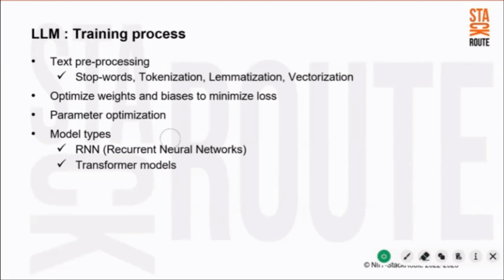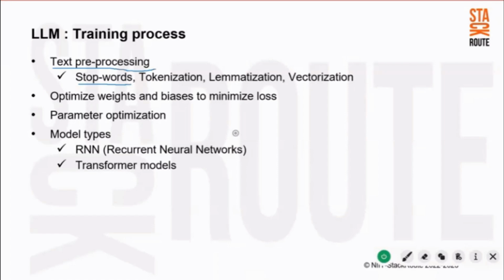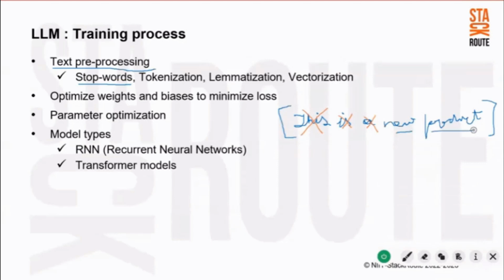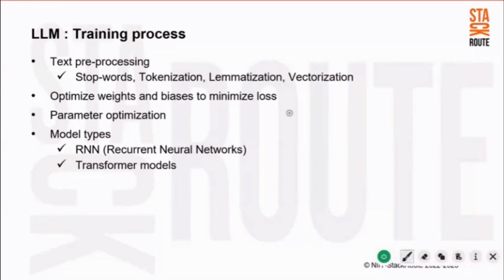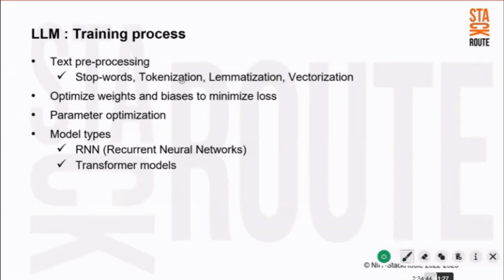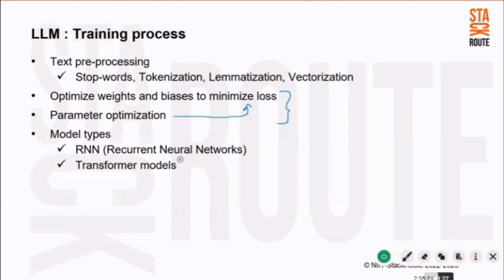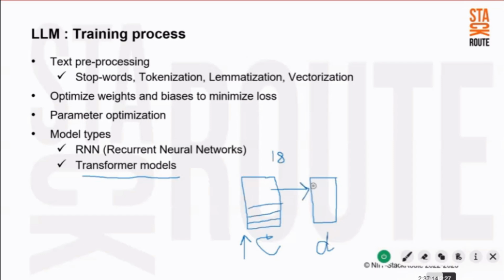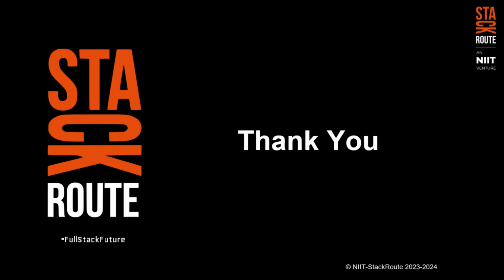LLM Preprocessing Explained | Text Cleaning, Tokenization & Encoding | NIIT GenAI Course M3S3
Welcome to Module 3 of NIIT’s Generative AI Program.
In this session, we explore one of the most crucial stages in building Large Language Models—pre-processing text data.

Unlike numerical datasets, text comes with unique challenges. Machines cannot read raw text, so we must transform, clean, encode, and structure it before any model—RNN, LSTM, Transformer, or Autoencoder—can learn from it.

This video breaks down the entire pre-processing pipeline used in modern LLMs such as ChatGPT, Gemini, Claude, and LLaMA.

🔹 1. Why Text Pre-processing is Required
Understanding why machines cannot read raw text and why text must be converted into numbers.

🔹 2. Key Challenges in Text Data
Converting text → numerical format
Cleaning & formatting text
Handling variations, inconsistencies, and noise

🔹 3. Tokenization & Vectorisation Basics
How words become numerical embeddings for model training.

🔹 4. Training Workflow for Text Models
The ML cycle for text models mirrors numeric ML workflows:
Split into train/test
Build model
Validate
Evaluate
Iterate

🔹 5. Deep Learning Models for Text
A quick overview of LLM training foundations:
RNN (Recurrent Neural Networks)
LSTM (Long Short-Term Memory networks)
Autoencoders & Variational Autoencoders (VAE)
Transformers (Encoder–Decoder architecture)

🔹 6. Transformer Architecture Explained
How 18-layer encoder and 18-layer decoder stacks process text in models such as ChatGPT.

Module 3 — Large Language Models (LLMs)
M3_01 — Introduction to LLM
M3_02 — LLM Fundamentals
M3_03 — Pre-processing Steps of LLMs (this video)
M3_04 — Types & Use Cases of LLMs
M3_05 — Other AI Models

TIMESTAMPS:
00:00 Introduction
00:05 Why pre-processing is necessary
00:24 ML training cycle recap
00:42 Challenges with text data
00:57 Converting text to numbers
01:05 Formatting and cleaning text
01:30 Tokenization explained
02:00 Vectorisation process
02:32 Embeddings
06:42 Parameter & weight optimization
06:51 Text-based deep learning models (RNN, LSTM)
07:31 VAE & Autoencoder explanation
07:47 Transformer model architecture
08:21 Encoder–decoder structure
08:49 How ChatGPT uses transformers
09:13 Summary
09:19 Closing